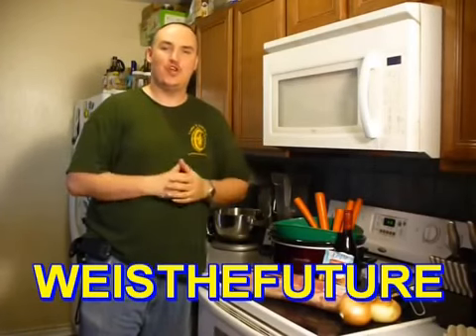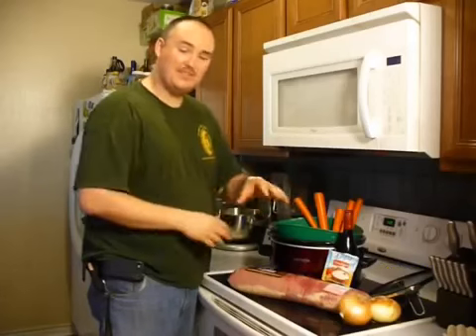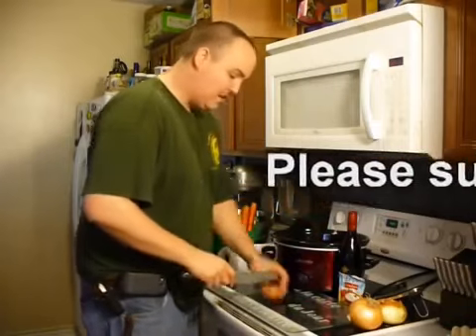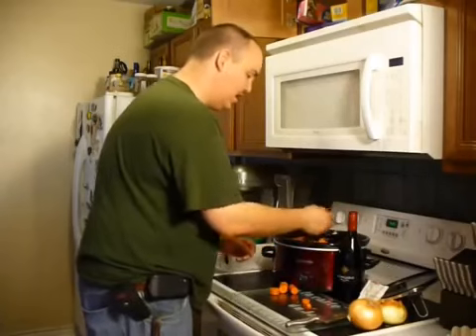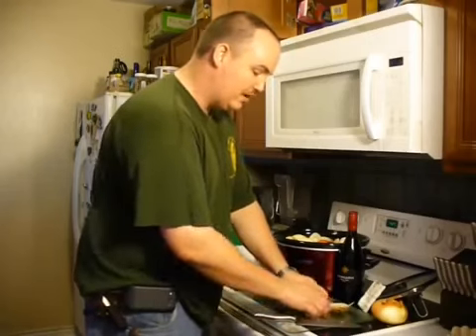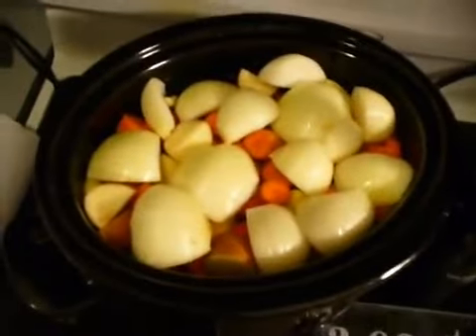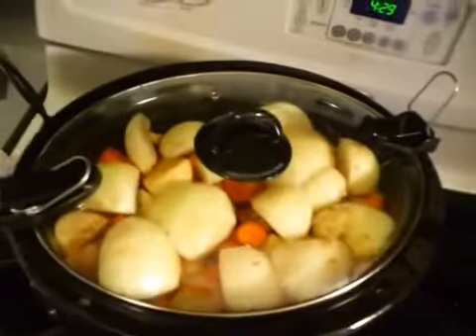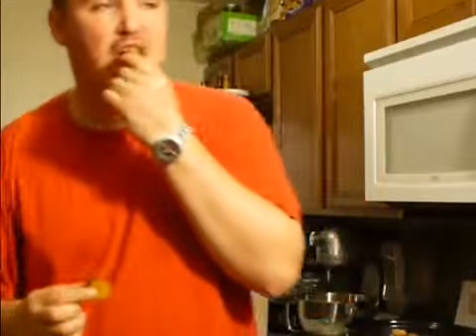5 Minute - PORK LOIN TENDERLOIN POT ROAST - CROCK POT SLOW COOKER HOW TO ( Healthy Hearty Meal )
5 Minute - PORK LOIN TENDERLOIN POT ROAST - CROCK POT SLOW COOKER HOW TO ( Healthy Hearty Meal )
Our Easy Crockpot Pork Loin Pot Roast that takes only 5 minutes to prep and is fall apart tender when done !